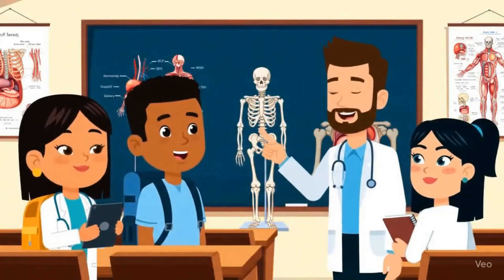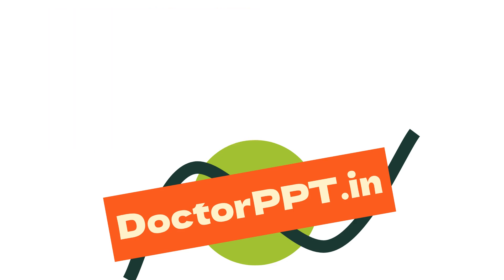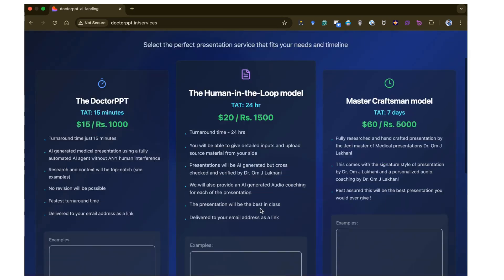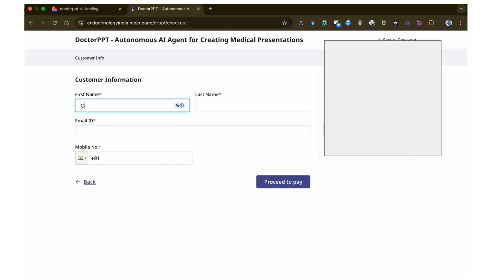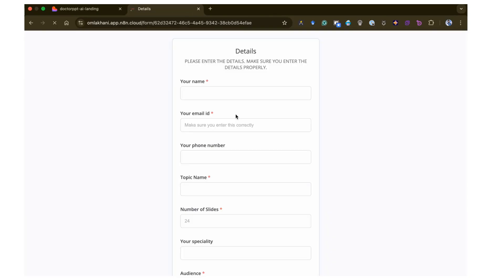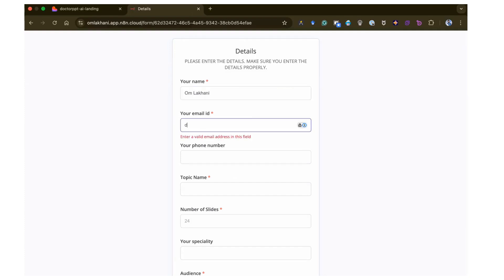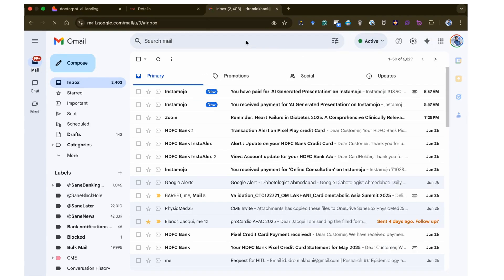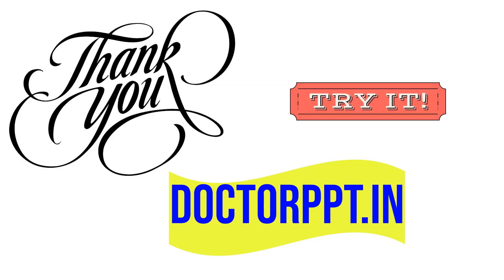DoctorPPT.in: The World's first & only fully autonomous AI agent for medical presentations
DoctorPPT.in: The World's first & only fully autonomous AI agent for medical presentations made by Dr. Om J Lakhani

BIG ANNOUNCEMENT!

We are excited sharing an early preview of a system we have launched called DoctorPPT.in

It is an AI tool for ordering medical presentations

Would love to have your feedback

Regards

Om